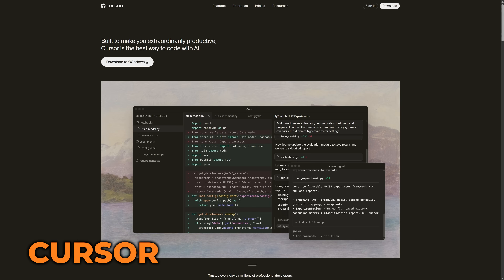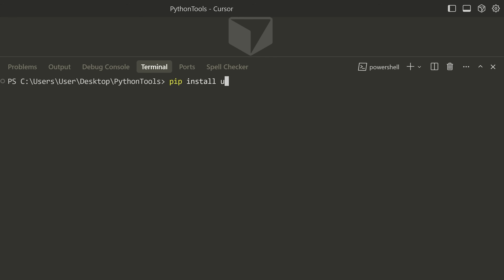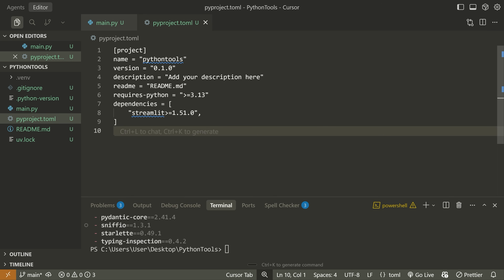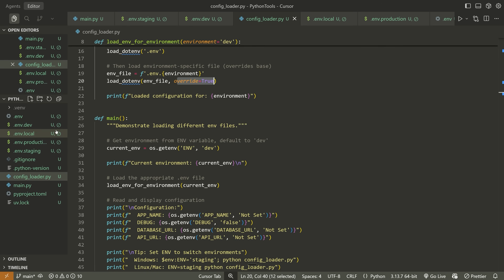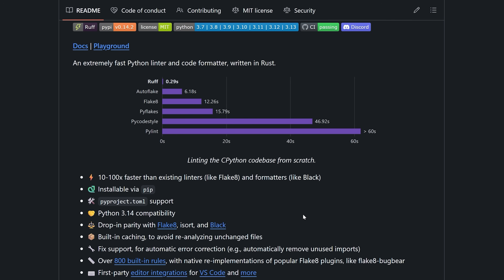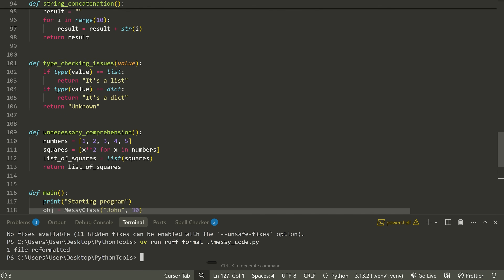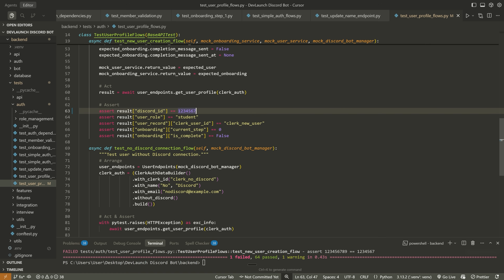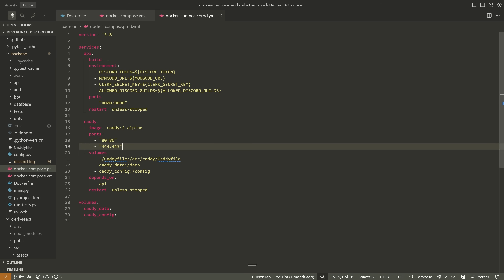These Tools Changed My Python Workflow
The tools I'll show you in this video have completely changed my Python workflow. They've saved me hundreds of hours of development time, and they're ones that I believe every Python developer should least be considering, if not using in their workflow.

DevLaunch is my mentorship program where I personally help developers go beyond tutorials, build real-world projects, and actually land jobs. No fluff. Just real accountability, proven strategies, and hands-on guidance.

⏳ Timestamps ⏳
00:00 | Intro
00:21 | Cursor
01:56 | UV
04:40 | Dotenv
06:53 | ConfigCat
08:34 | Ruff
11:18 | Pytest
13:25 | Docker